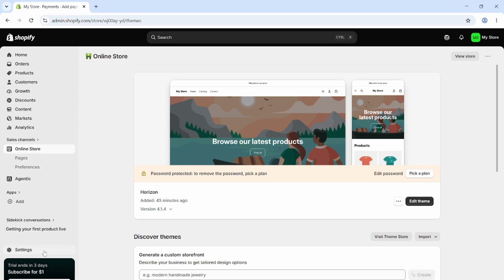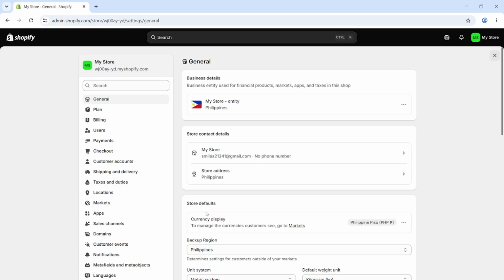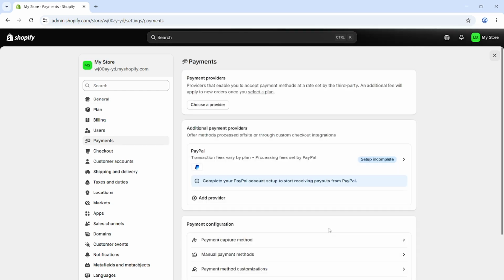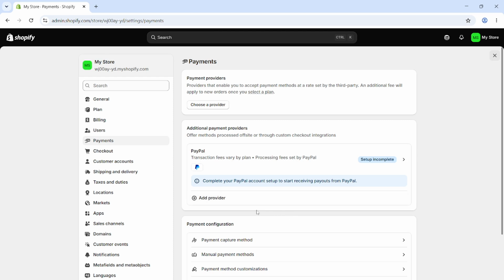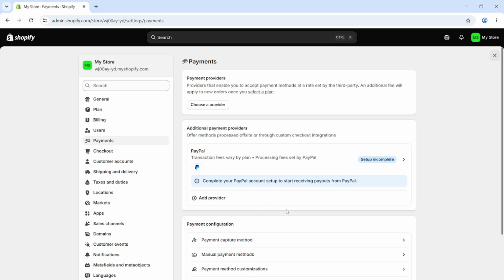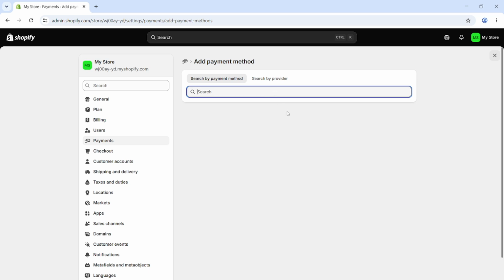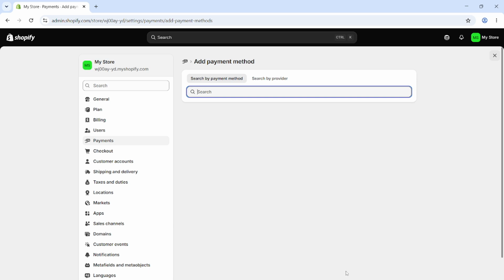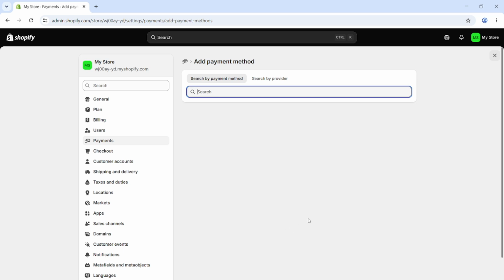How to Add Ideal Payments to Shopify Store [2026 Guide]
Learn how to add ideal payments to your Shopify store in minutes, using a simple setup in the Shopify admin. This quick guide shows how to add ideal payments for checkout, configure payment options, and test the flow end to end. If you’re searching for ideal payments Shopify, Shopify ideal payment setup, or payments apps, watch closely.